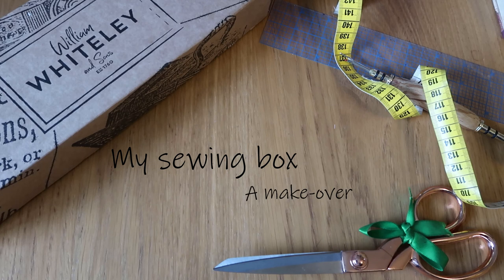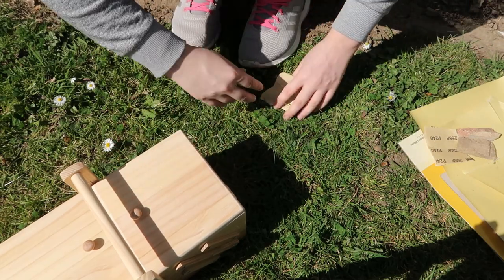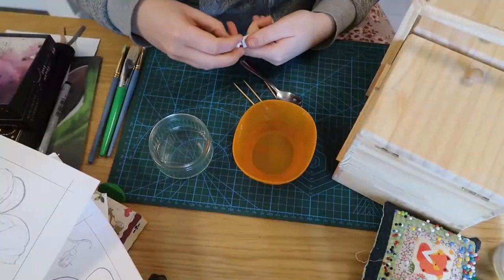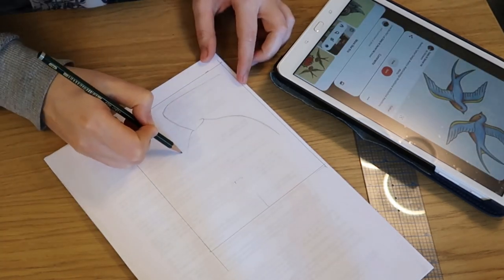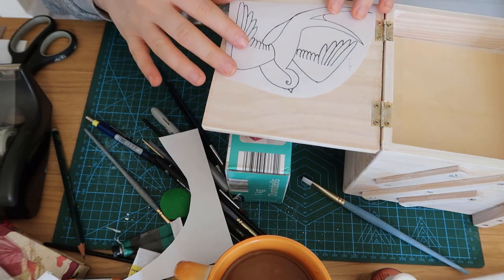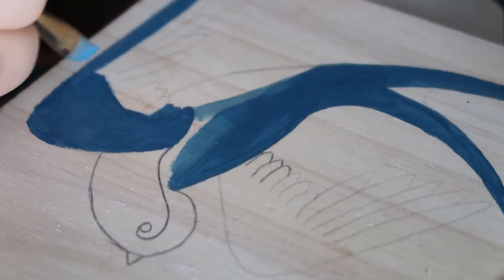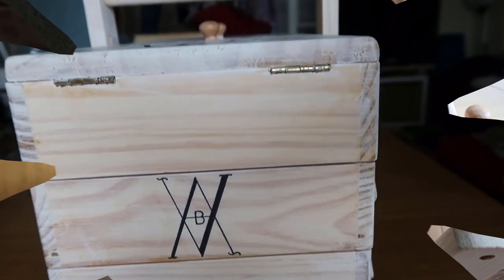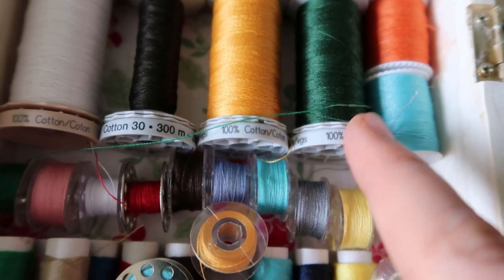Sewing box makeover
Hello lovelies, something non-sewing today. This box really needed a makeover and after pulling myself several splinters from it I finally got to smooth everything out and make it my own.
Also apologies for the terrible voiceover, it took me forever to decide whether to voiceover or caption and I'm still not sure but it's the second Saturday this month and I promised you a video.